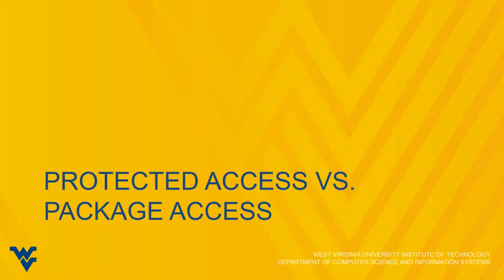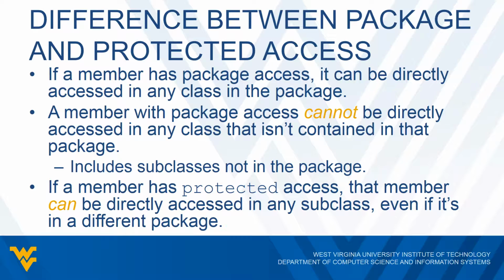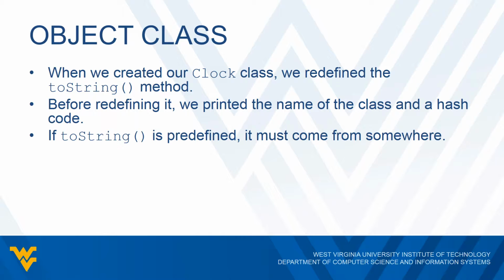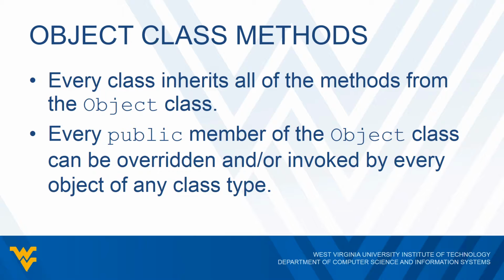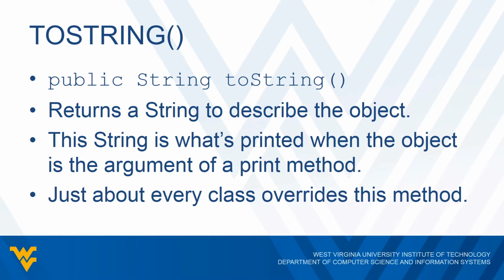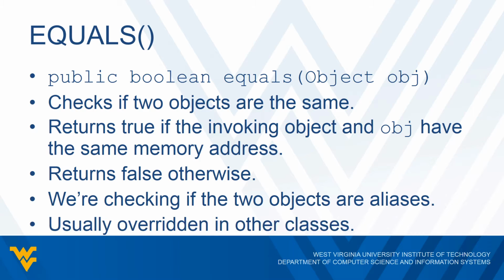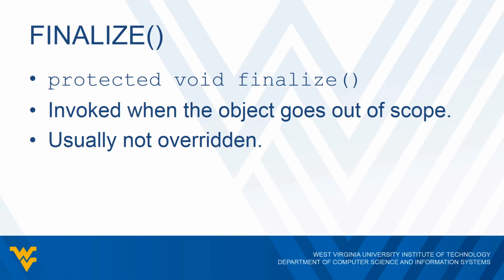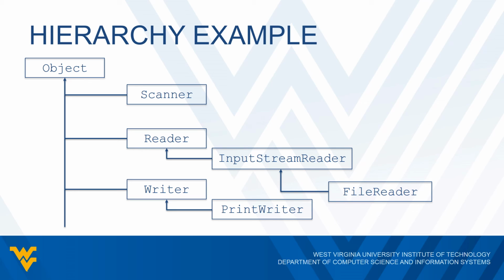CS 122, Lecture 4b